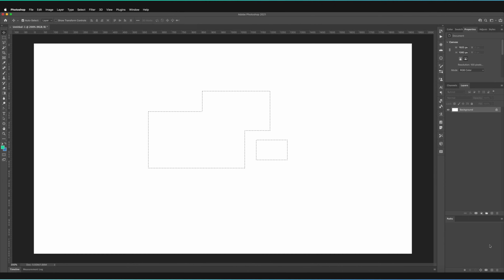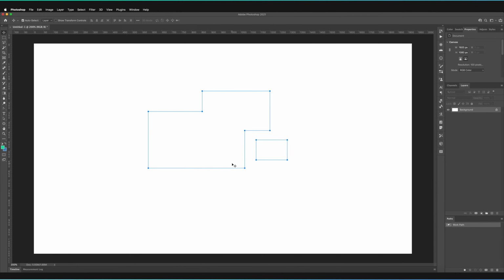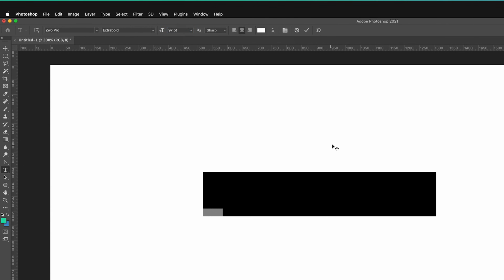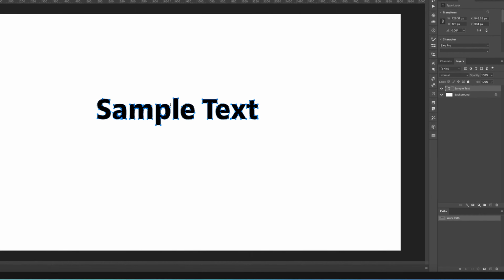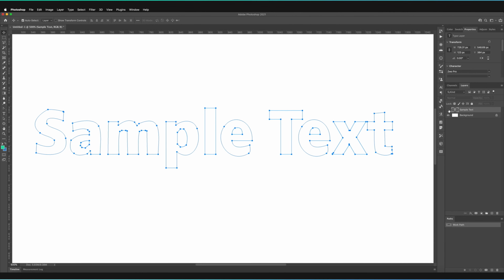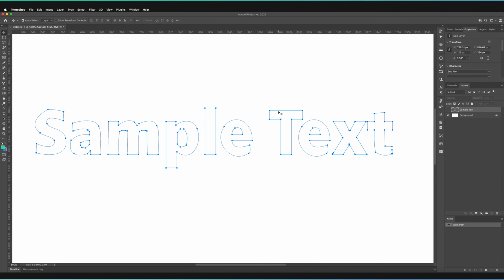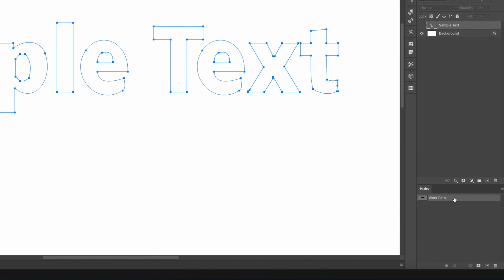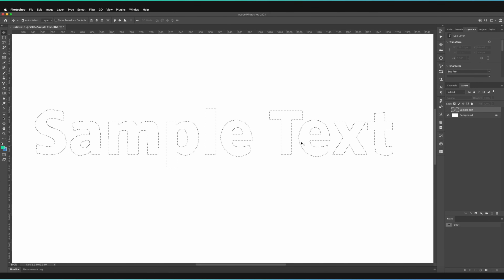Convert Any SELECTION Into A PATH In Photoshop!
In this video, we take a look at how you can easily changes the complex selections you have spent time making and turn them into a path and vise versa!

PHOTOSHOP SHORTCUTS
Zoom in: Cmd + "+"... (Windows: Ctrl + "+")
Zoom out: Cmd + "-"... (Windows: Ctrl + "-")
Hand tool: H

✅ VIDEO SUMMARY
To turn your selection into a path, make a selection and then go to the "paths" panel in the bottom right hand corner of your window. The choose the option selection to path (a circle with four small squares)! If you then want to change you path back to a selection, choose the option second from left called path to selection (a circle that looks like a selection).

🕒 TIMESTAMPS
0:00 Where can you find paths?
0:25 Turn a selection into a path
1:58 Turn a path into a selection